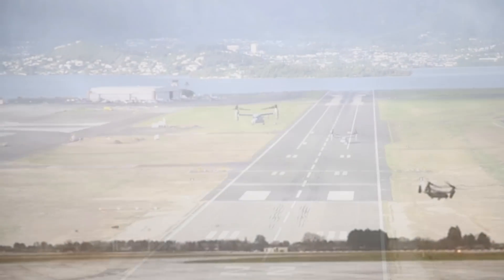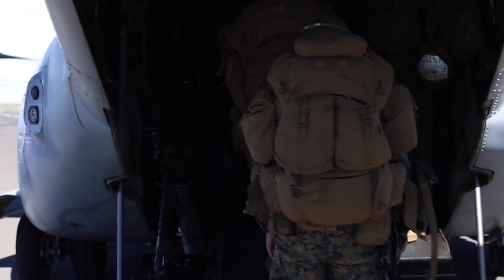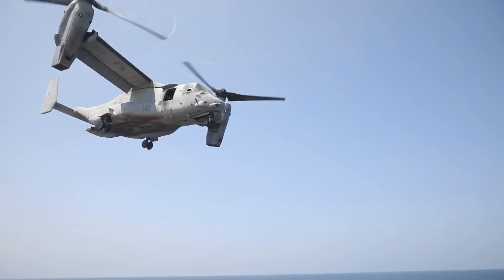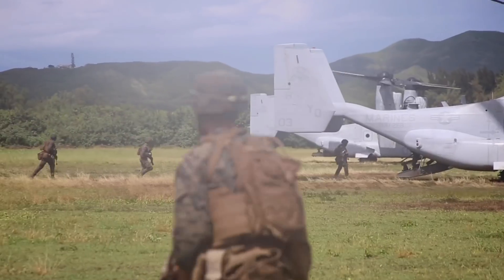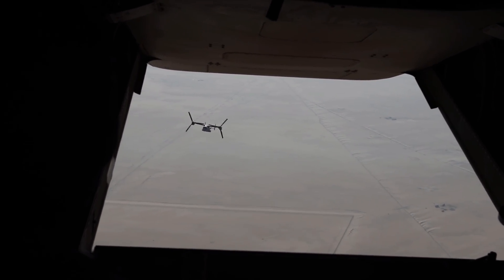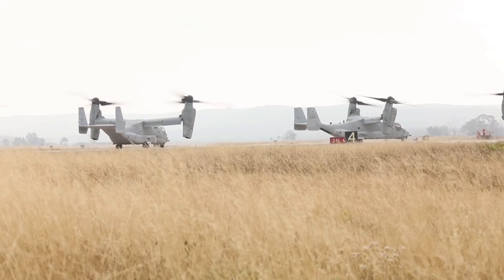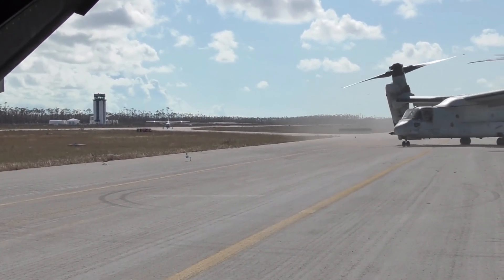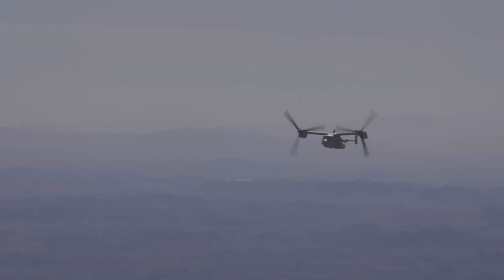Bell Boeing V-22 Osprey | TILTROTOR AIRCRAFT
The Bell Boeing V-22 Osprey is an American multi-mission, tiltrotor military aircraft with both vertical takeoff and landing (VTOL), and short takeoff and landing (STOL) capabilities. It is designed to combine the functionality of a conventional helicopter with the long-range, high-speed cruise performance of a turboprop aircraft.
   Within the Bell Boing joint venture the work load was divided. The Bell Helicopter Textron manufactured and integrated the wings, nacelles, rotors, drive system, tail surfaced and aft ramp, engines, and performed final assembly. The Boeing Vertol manufactured and assembled the fuselage, cockpit, avionics, and flight controls.

   Initial requirements called for 913 Ospreys, comprising 52 MV-22A assault versions for the US Marine Corps and the US Army; 80 CV-22A long-range special forces transports for the US Air Force; and 50 for the US Navy. The US Navy also foresaw a need for up to 300 SV-22As for anti-submarine warfare.

   Six prototypes were produced and flight-testing started in 1989, but the programme suffered a serious setback in 1992 with the crash of the fourth prototype. Already under financial and political review, a serious reappraisal of the Osprey programme followed, with the ultimate conclusion that 300 (later 360) aircraft would be acquired for the US Marine Corps only.

   In 1994 production authorisation was granted for this batch, plus 48 Ospreys for the US Navy and 50 for the US Air Force. The loss of three V-22s during testing in 2000 cast a further shadow over the programme, but this most important of future combat aircraft reached initial operatrional capability with the US Marine Corps during 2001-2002. Pre-production deliveries to the US Air Force and US Navy started in 2003. Finally the Osprey was officially adopted and its full-scale production began in 2007. The initial production rate was 11 machines per year, which was stepped up to 24-48 machines per year by 2012. Since its introduction the Osprey complemented the fleet of the US forces helicopters.

   Japan became the first export customer of this tiltrotor transport. A contract for delivery of 17 Ospreys was announced in 2015. Other countries like India, Israel, South Korea and United Arab Emirates also expressed interest in obtaining these machines.

   The Osprey has greater speed, range and lift capability over conventional helicopters. It can operate from ships, as well as from the rough frontline airfields. It can carry 9 000 kg internally or 6 800 kg externally. The MV-22A operated by the US Marine Corps accommodates up to 24 troops, or 12 litters and medical attendants. The Osprey can carry various combinations of troops, weapons or vehicles. In the near future the Osprey will be capable of refueling other aircraft and helicopters in the air.

   This machine can be armed with 7.62 mm or 12.7 mm machine guns, or 7.62 mm minigun on its ramp. A gun turret system was also developed and integrated in its belly, but was found of limited use. A Gatling gun under the nose is planned for the future upgrades. Also there are plans to equip the V-22 with of air-to-ground missiles like Hellfire or Griffin on its wing hardpoints.

   Mounted in wingtip nacelles, the engines can be swiveled through 97.5° and drive three-bladed prop-rotors through interconnected drive shafts. It takes just 12 seconds fro the nacelles to swivel and switch between helicopter and aircraft modes. For shipboard stowage, the main planes pivot centrally to rotate along the fuselage top, the prop-rotor blades also folding in parallel.

   The V-22 Ospreys saw action during various operations around the world, including Iraq and Afghanistan. This tiltrotor transport has been also used during humanitarian missions in Haiti and Nepal. Price of the Osprey is around $72 Million.